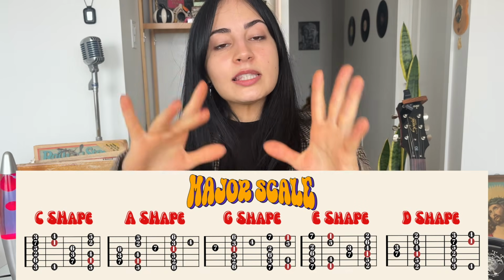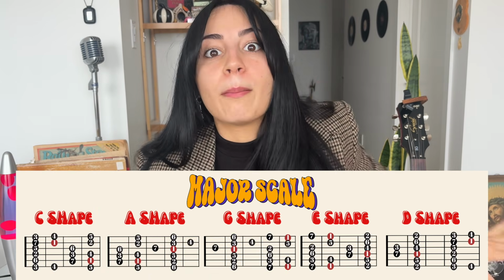Play Progressions Across The Neck By Thinking In Intervals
In this lesson, I’ll show you how to use the intervals in our major scales as guides to play chord progression anywhere on the neck ! Don’t get stuck playing in open position any moreeeeee !

🟠70s Den Guitar Study eBook🎸
🟠70s Den Beginner Guitar Guide👽
🟠70s Den World Tour Course 🎫

GEAR FROM THE VIDEO⚙️🎸Xvive A58 Wireless System

TIMESTAMPS:
00:00 Intro
00:47 Seeing Chords As Numbers
01:27 Using E Shape Major Scale To Play 1245 Progression
03:39 Using A Shape Major Scale To Play 1245 Progression
05:14 How This Method Allows You To Transpose Progressions To Any Key
06:08 Lesson Done !